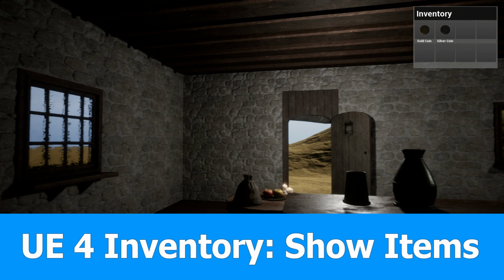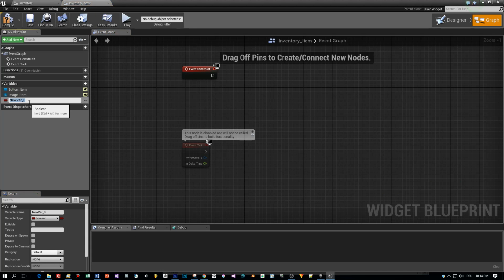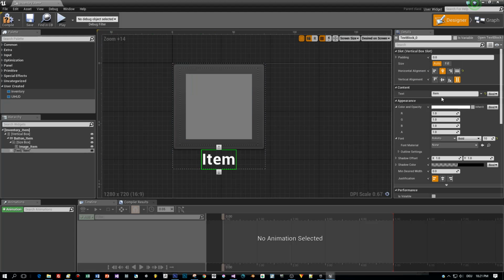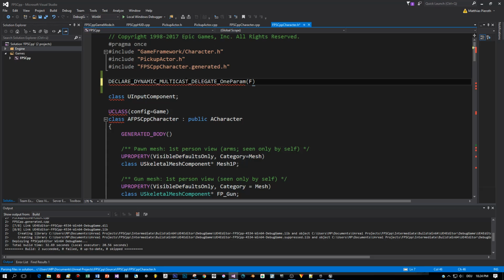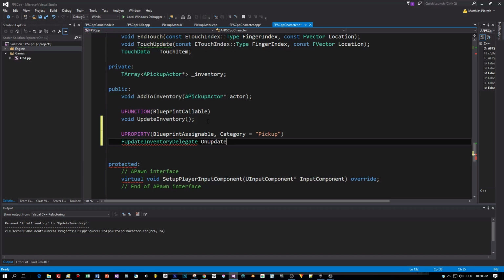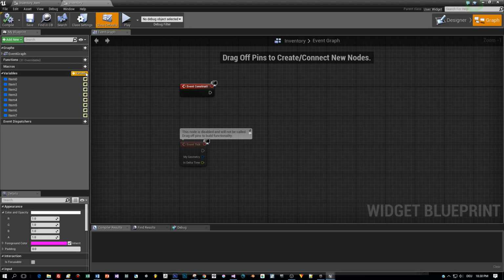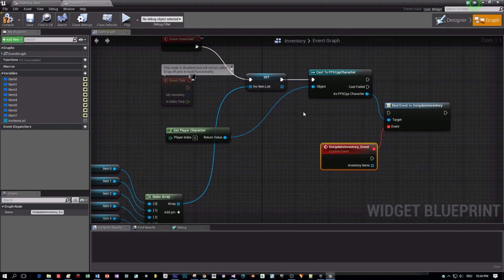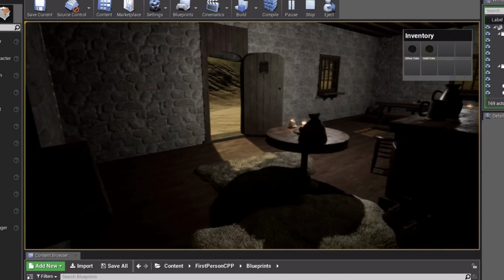UE4 C++ Inventory UI : Show Items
In this UE4 C++ and blueprints tutorial I show how to bind and display the items of the inventory we created in the UMG inventory UI widget.